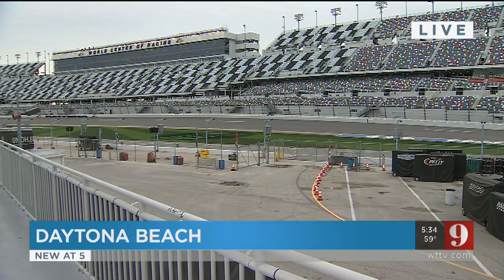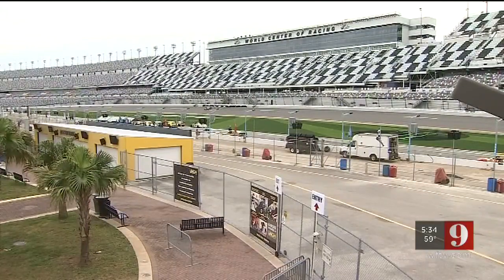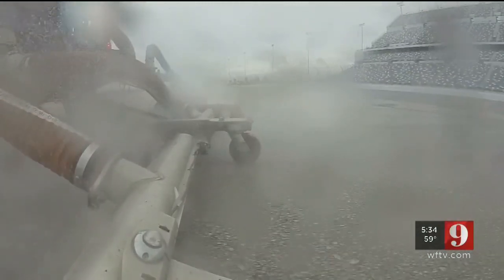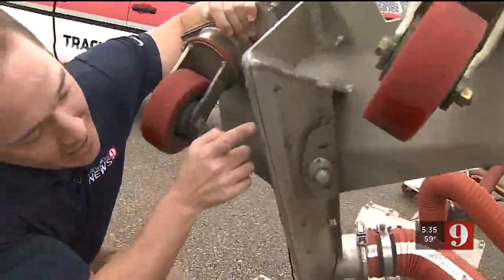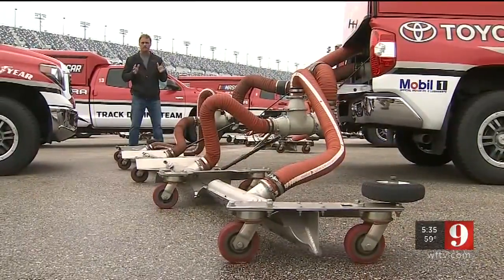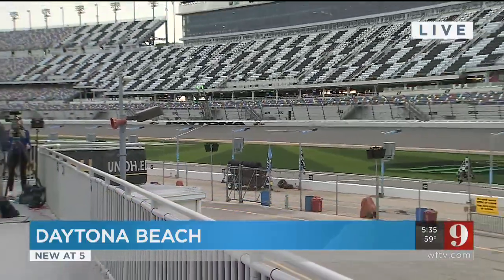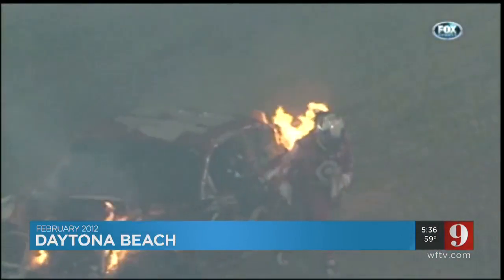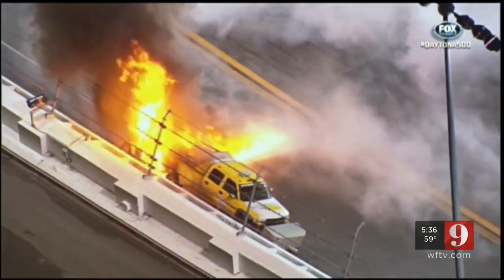Video: See how Daytona International Speedway quickly dry the track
Daytona International Speedway was soaked this morning, but it's now drying out.